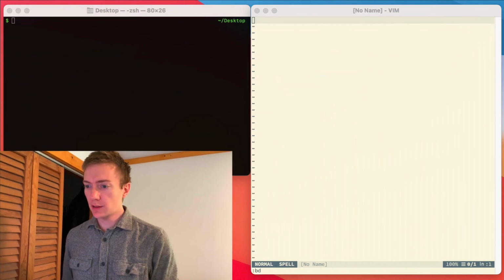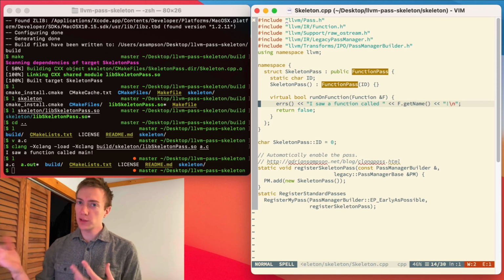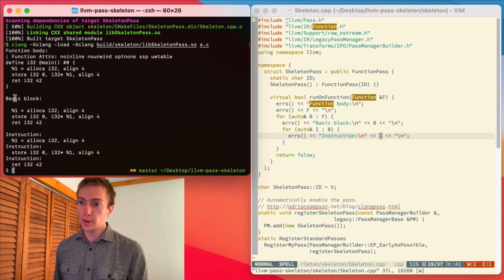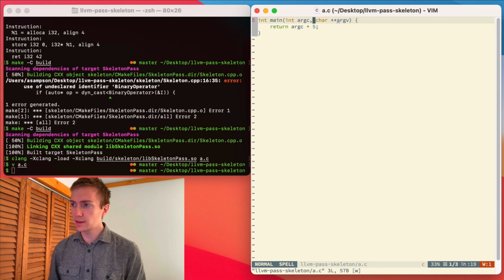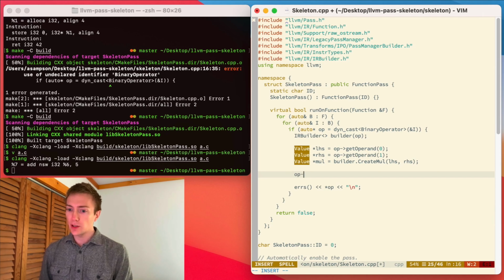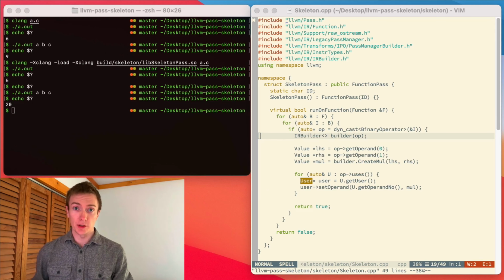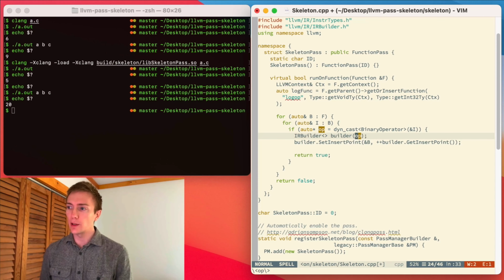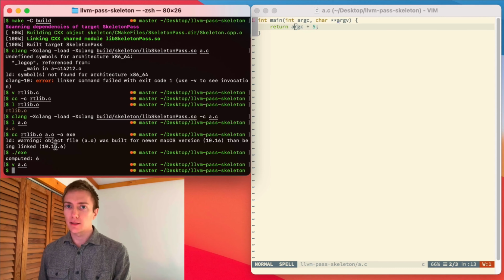CS 6120 Lesson 6 Writing an LLVM Pass HD